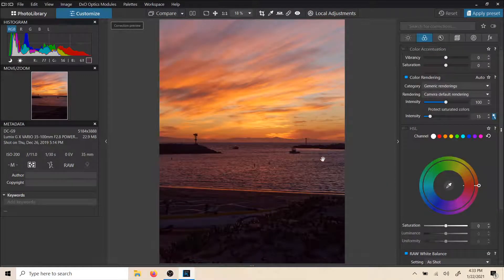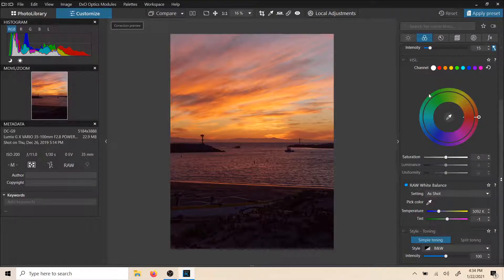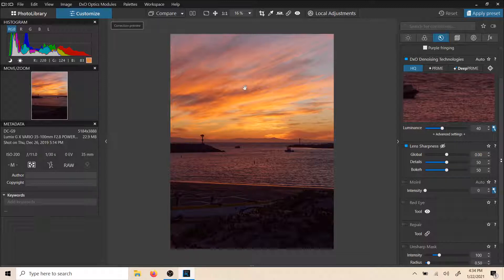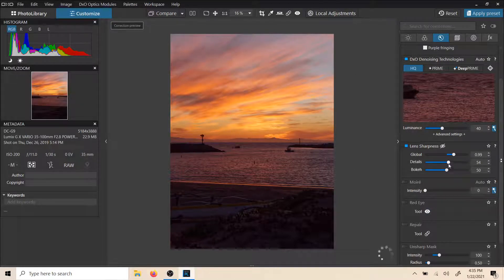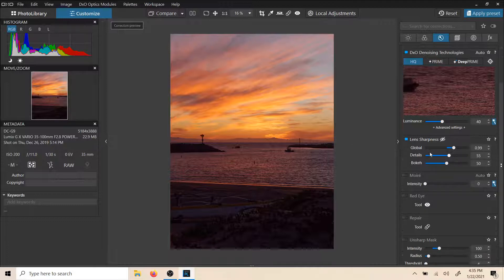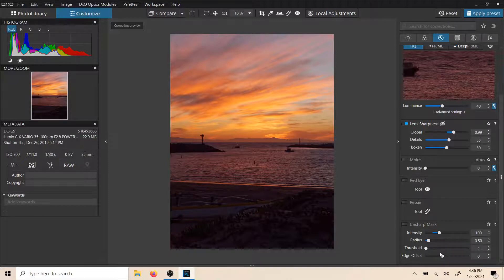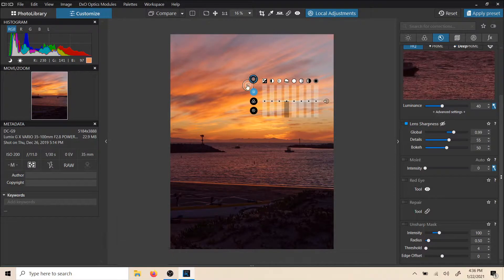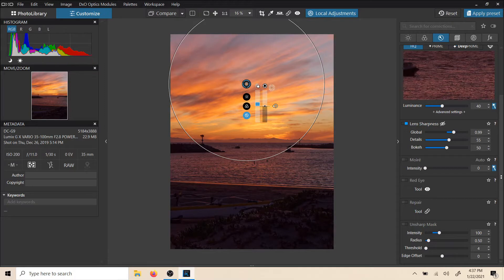Using the Sharpening tools in DxO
Sharpen your image with DxO